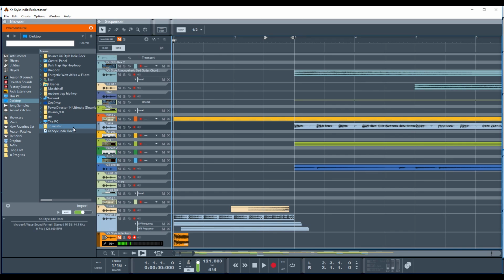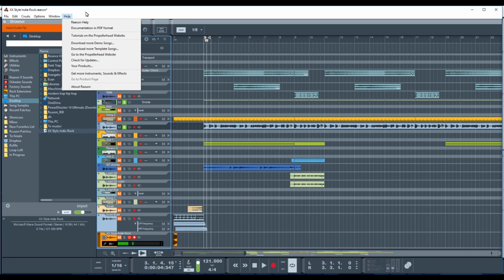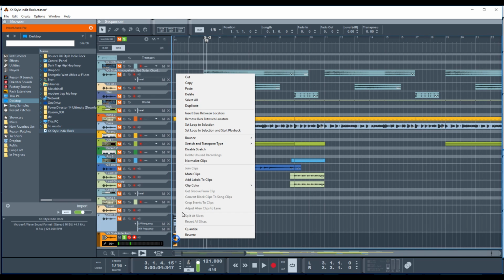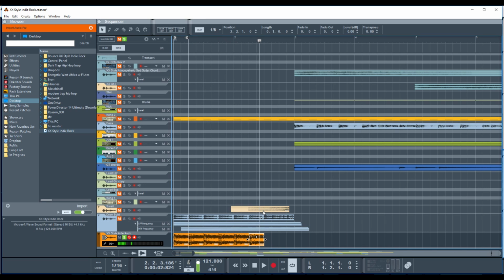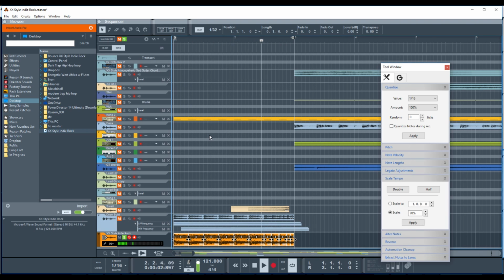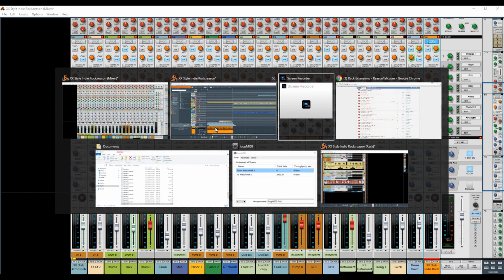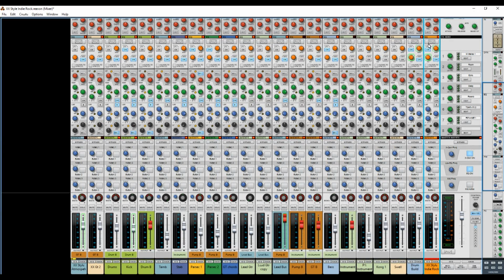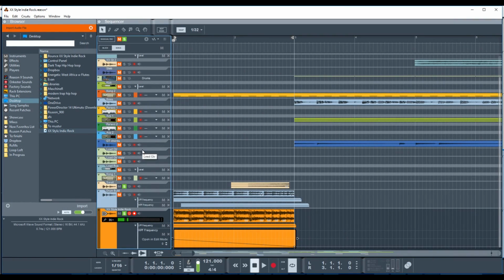Make a Daft Punk Style Techno Buildup by Chopping Samples in Reason 9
Learn how to make a classic techno build up by resampling elements of your song - aka chopping samples. Daft Punk, Avicii, Calvin Harris, and more have made this  simple technique famous. Now it's your turn to learn how to use this killer music production method.